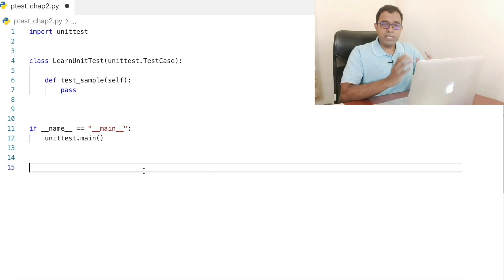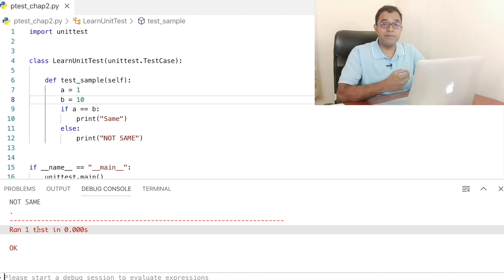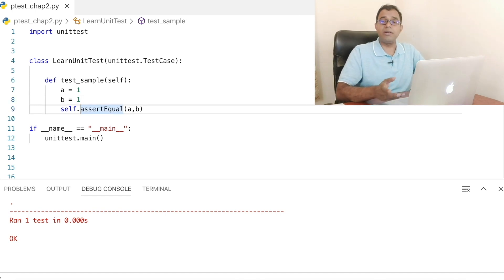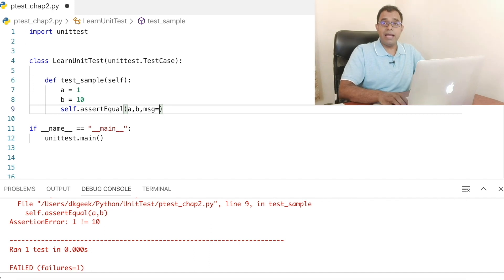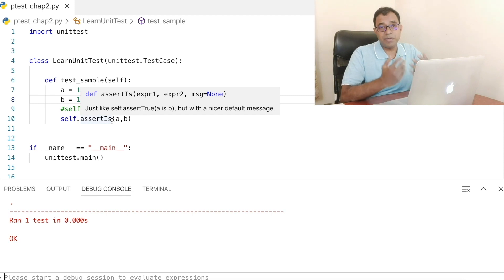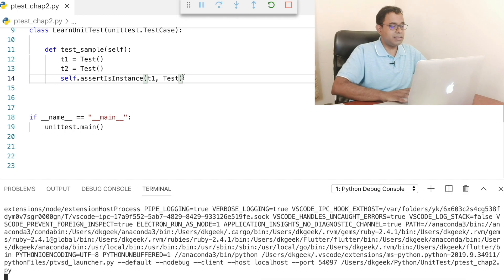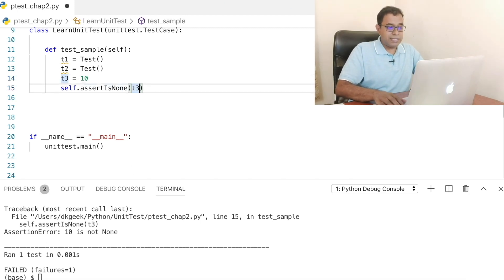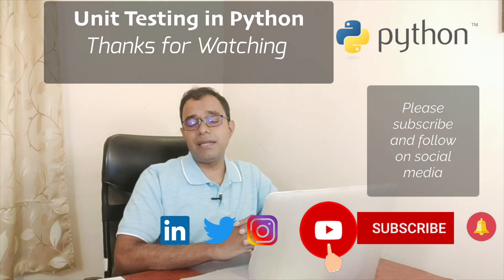Using Test Assertions: Unit Testing in Python using Unittest Framework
👉Welcome to the video series on Introduction to Unit Testing in python programming Language using built-in unittest framework.

 In this video, I've explained how we use the assertions provided by the unittest framework and which assertion we can use to check what set of conditions.

☑️ Hope it helps you in learning something useful

Feel free to check out and follow CodesBay @